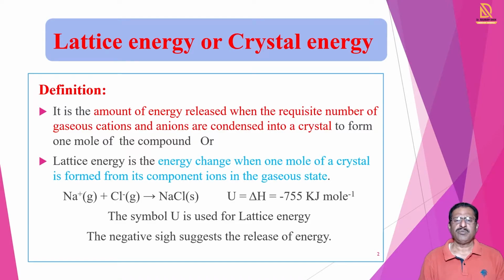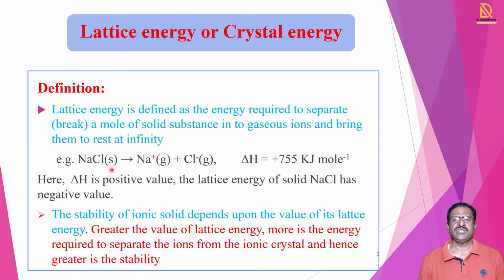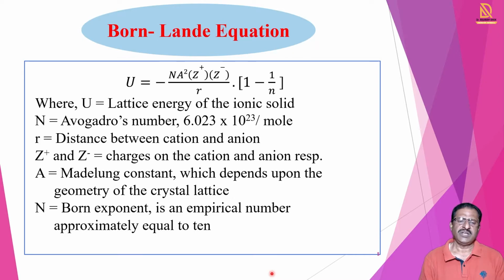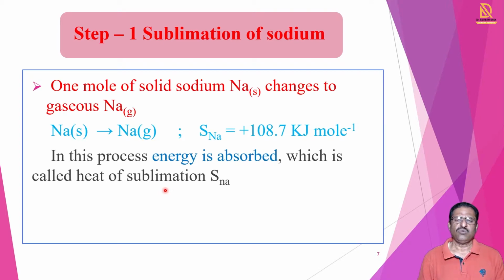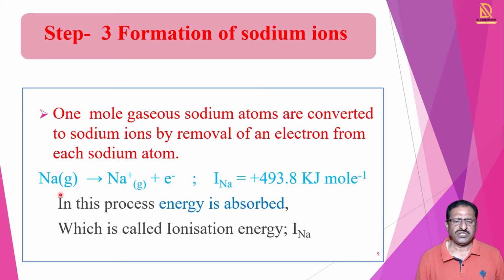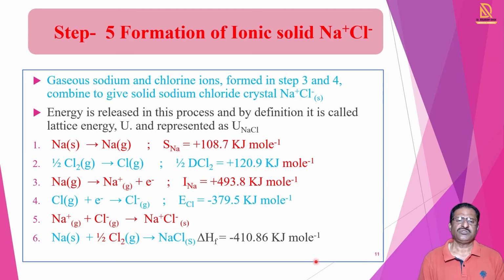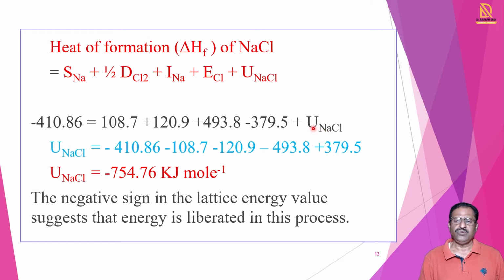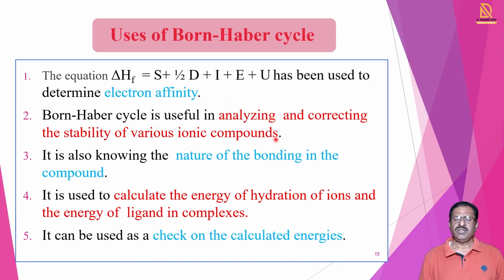Ionic Solids Lecture 8 | Lattice Energy or Crystal Energy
IONIC SOLIDS Lecture 8

1.  Lattice Energy or Crystal Energy
2. Calculation of Lattice energy
3. Born- Lande Equation
4. Born- Haber cycle
5. Calculate lattice energy in NaF by using Born-Haber cycle
6. Uses of Born-Haber cycle